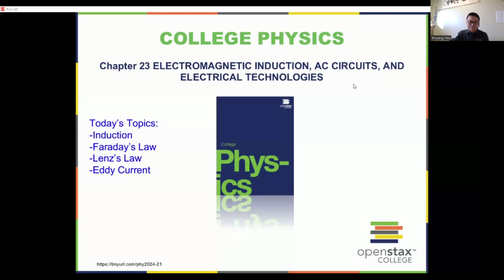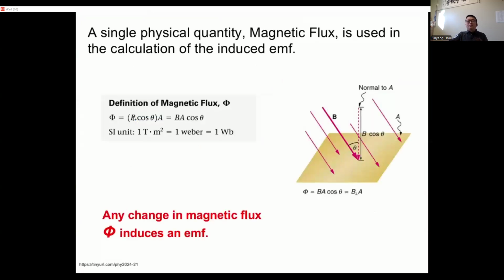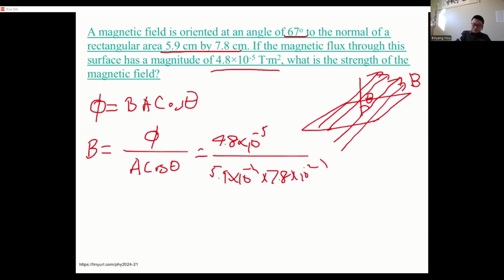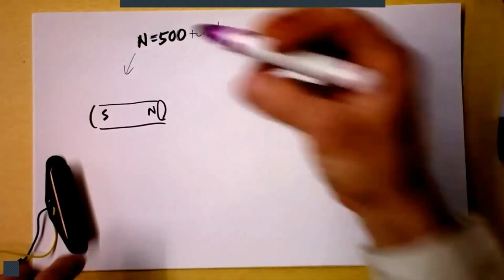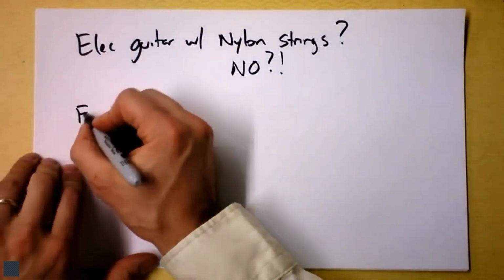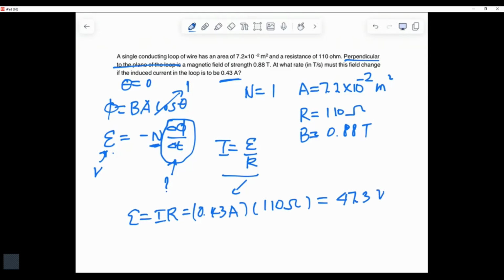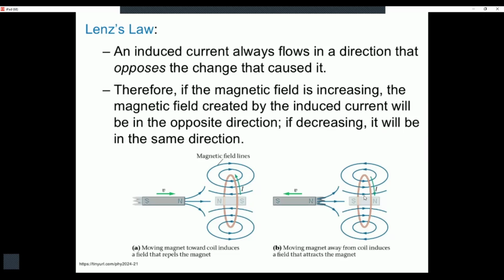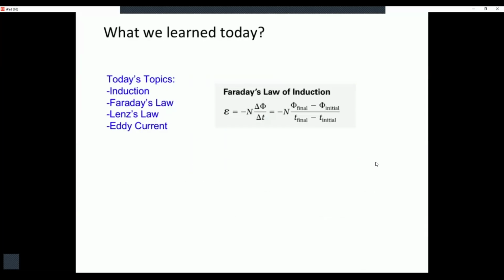Faraday's Law of Induction